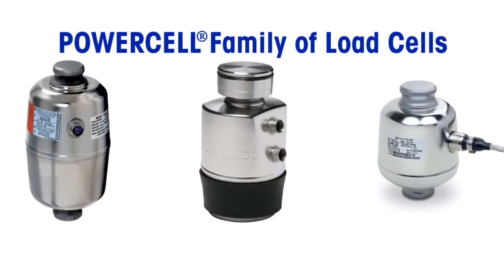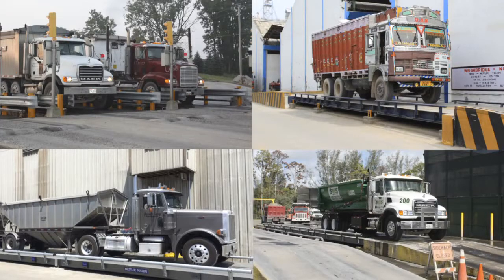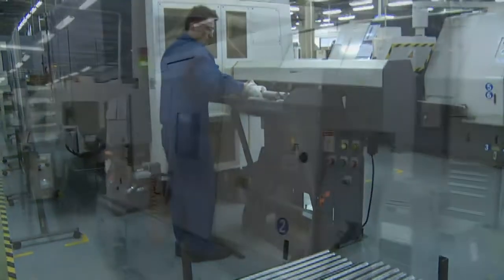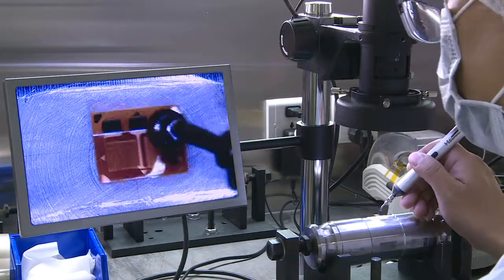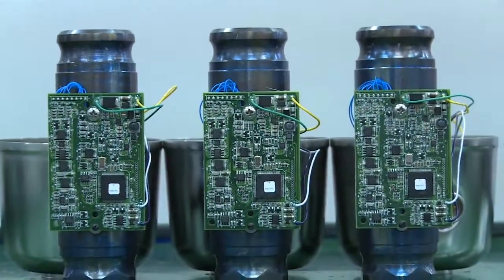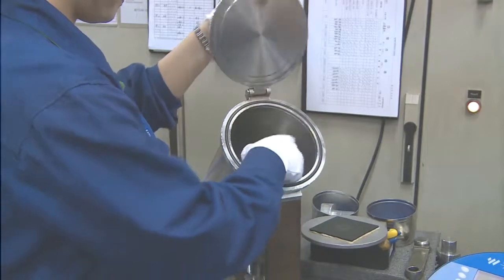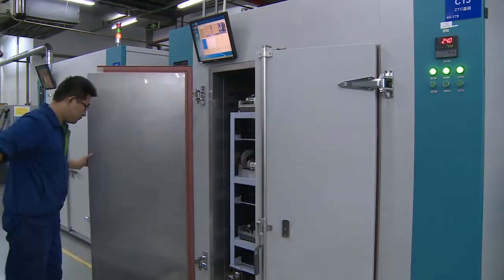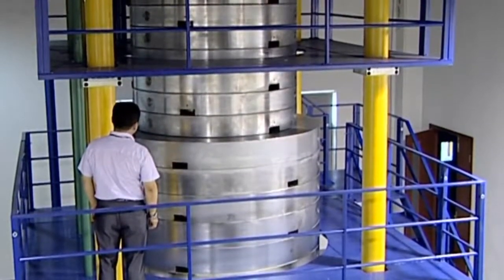POWERCELL® GDD® How It's Made